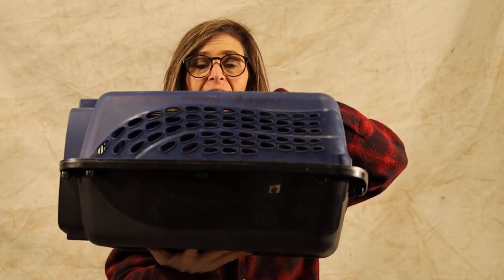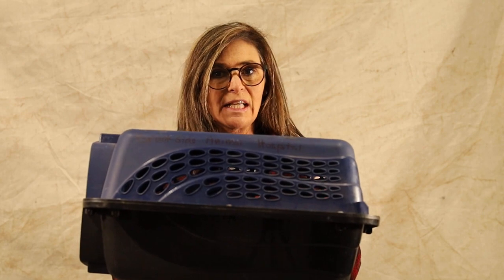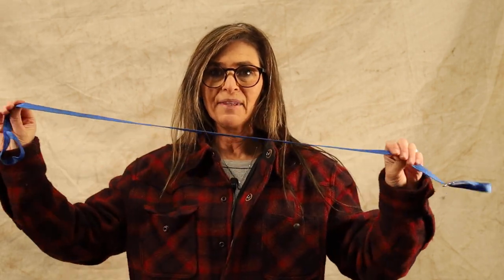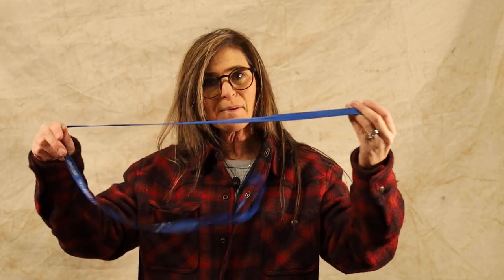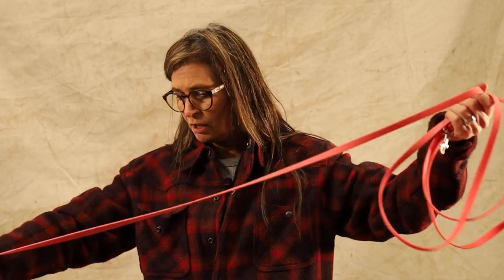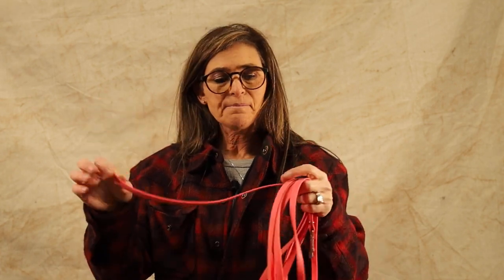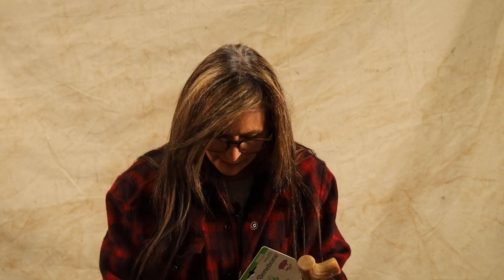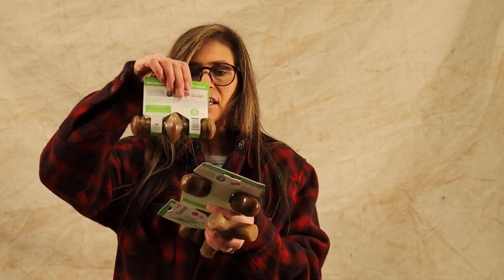Everything you need when you get a puppy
Welcome to our puppy training series. Each week I will talk to you about everything you need to know when you get a puppy from crate training, house training, jumping, biting and so much more. Also if you like what you hear and see subscribe below and join us over and join our PARCC WALKS COMMUNITY Subscription and get access to all of our training videos as well as weekly coaching and a private platform to ask questions and get immediate answers. We would love to see you in our community.